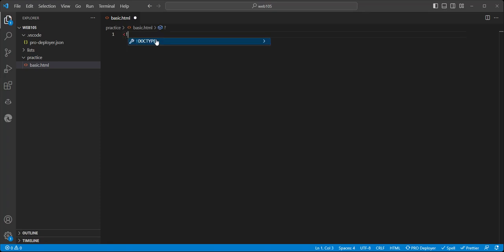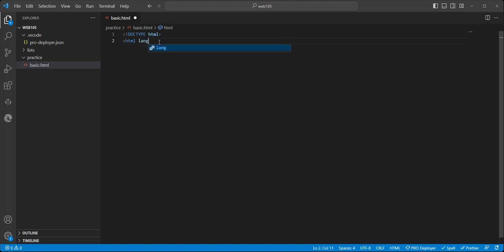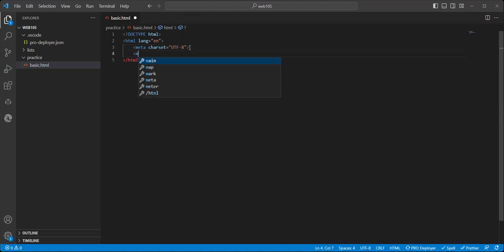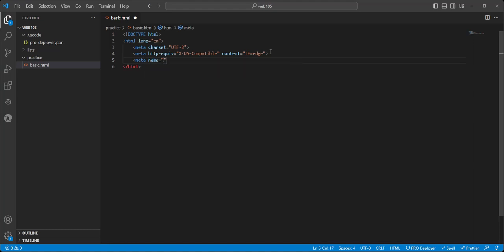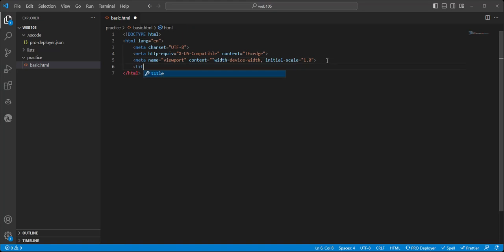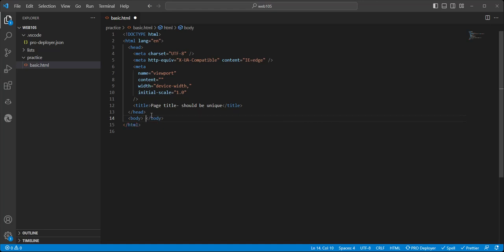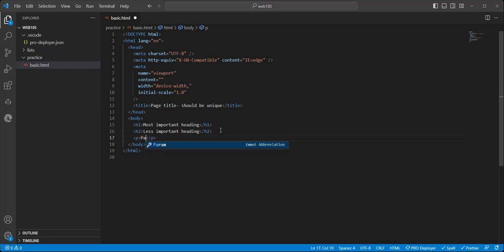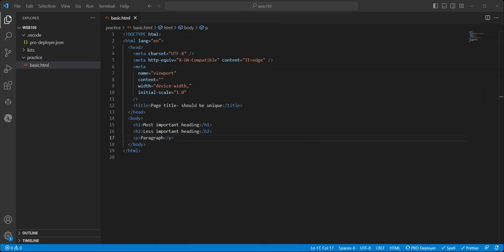getting started with HTML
A first program in HTML with the code explained